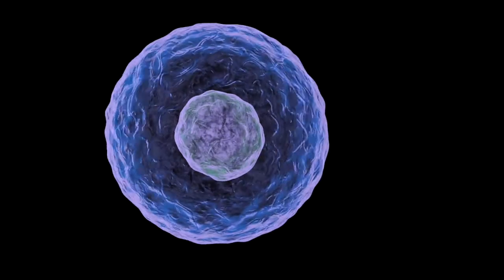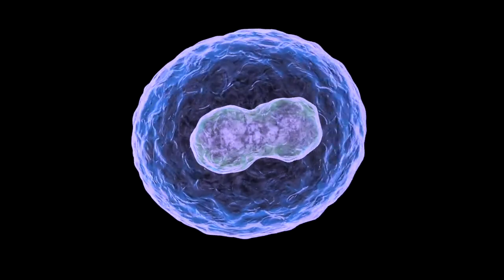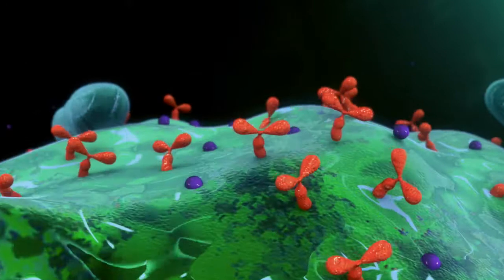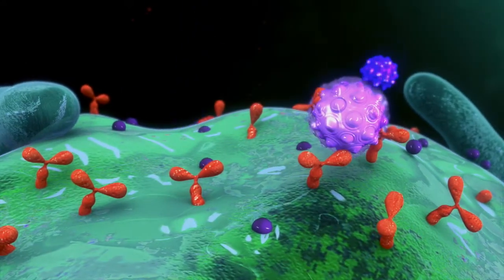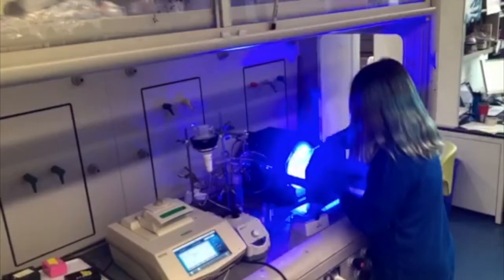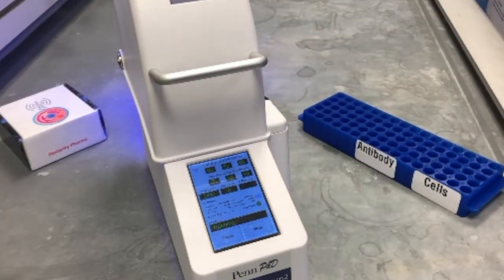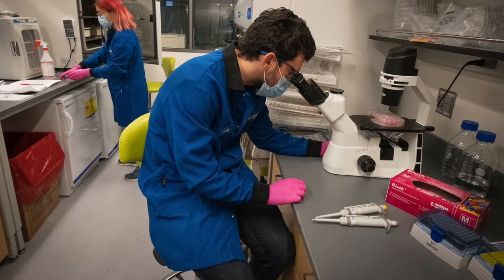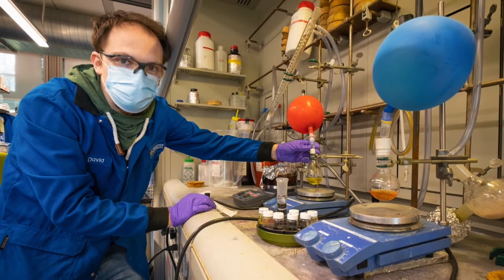David MacMillan: A “flashlight” to identify cellular proteins for drug discovery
A technology for illuminating proteins on the cell surface promises to boost the success of drug discovery, aid in basic research, and may even assist in finding antiviral treatments for COVID-19.

Video by Evelyn Tu, Flying Camel Productions
Produced by the Office of the Dean for Research, Princeton University